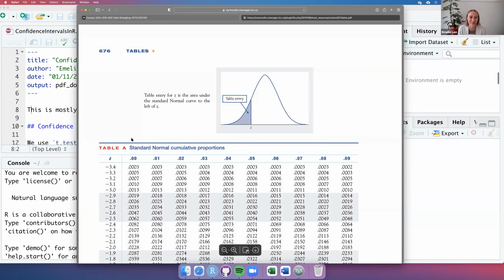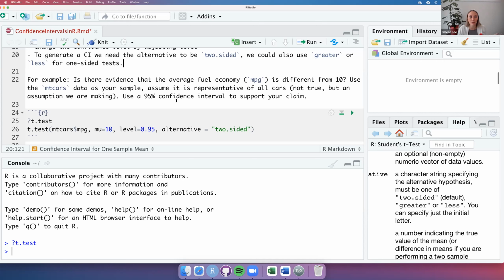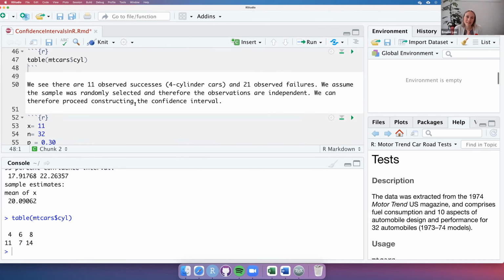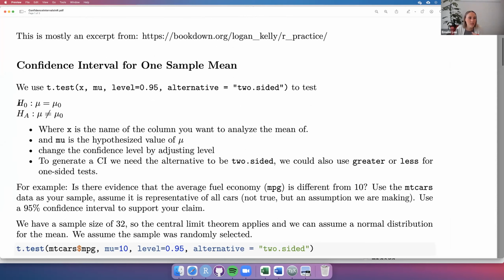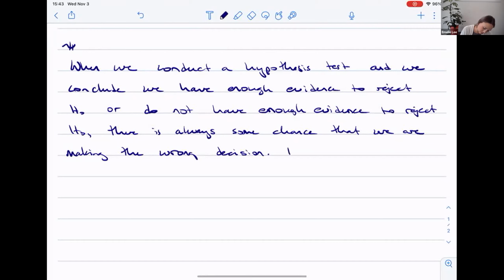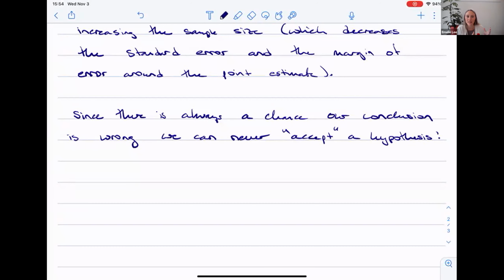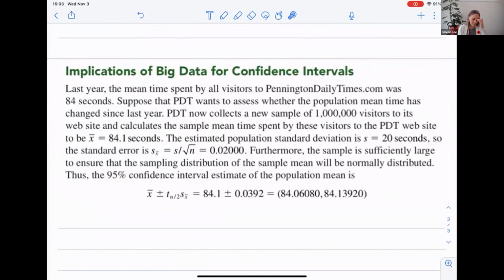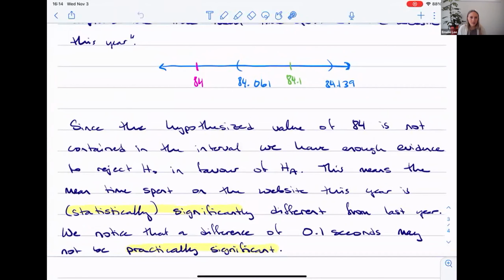DSCI 300 Lecture 21 Nov 3 2021